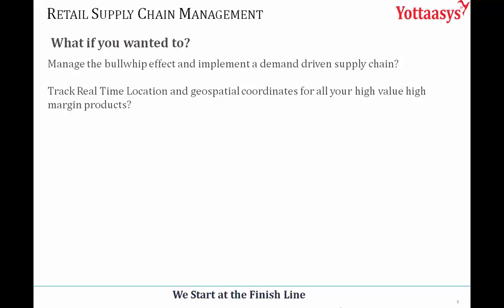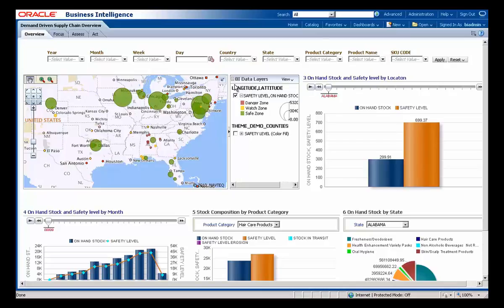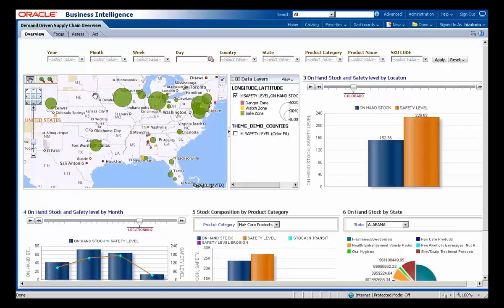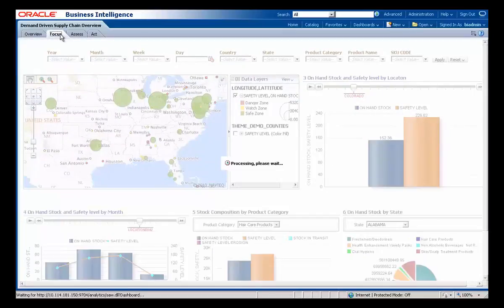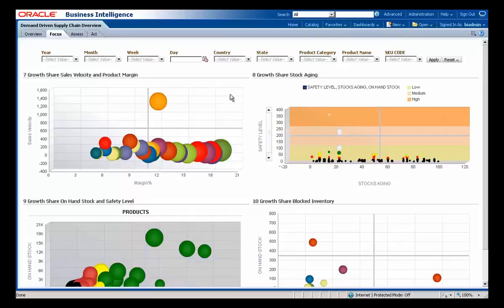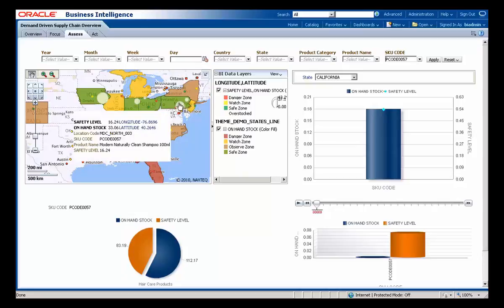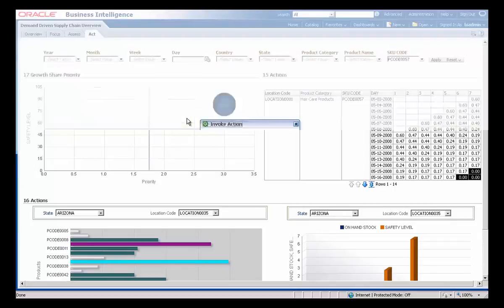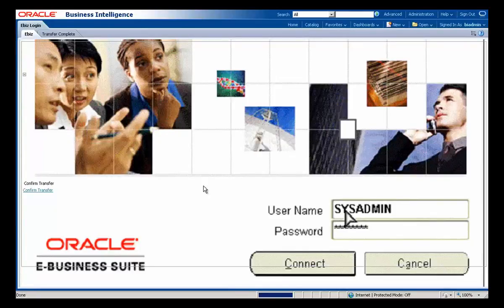5 RetailLytics v 1 0 HD